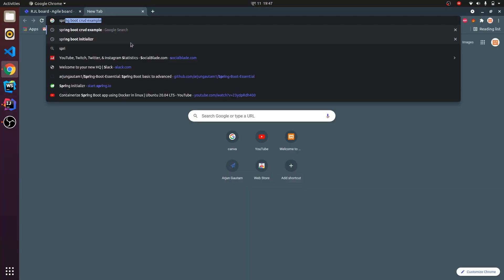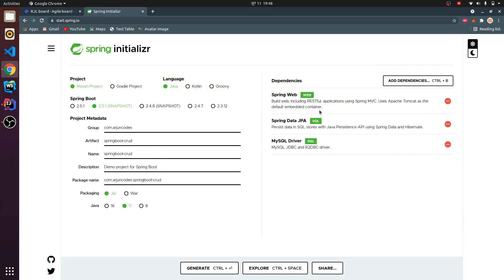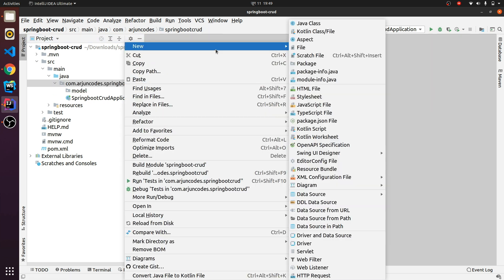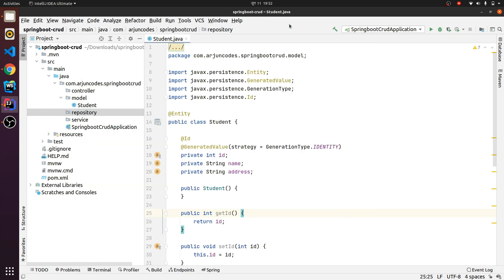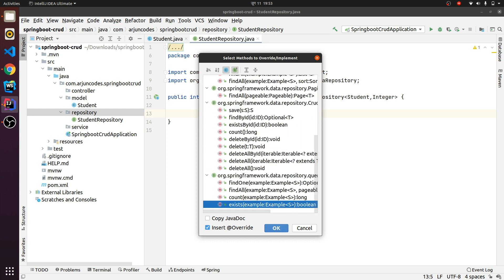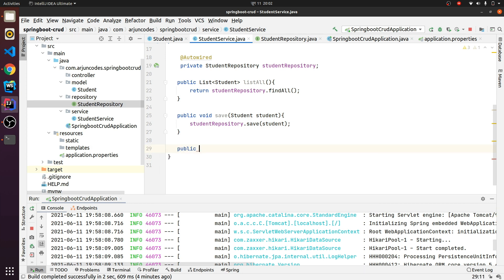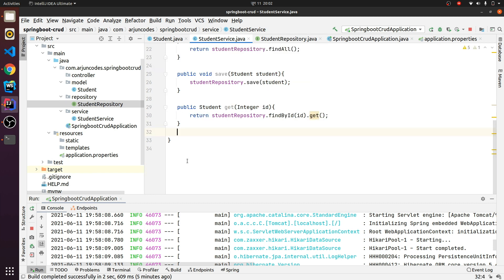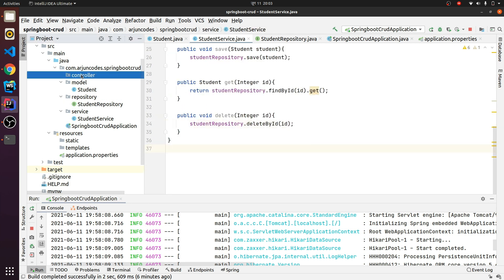Spring Boot RESTful CRUD Web Services API Examples with MySQL database, JPA , Linux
Spring Boot CRUD Web Services API Examples with MySQL database, JPA Linux(Ubuntu 20.04LTS)/Windows 10
In this video tutorial, we will learn how to develop a CRUD RESTFul API using Spring Boot, Spring Data JPA, Maven, and Mysql Database.

Time Stamps :
00:00 - Introduction
00:18 - Spring Boot initializer
01:53 - Folder Structure
02:53 - Model
04:07 - Repository
05:10 - Configure Mysql
09:32 - Service
12:27 - Controller
13:17 - GetMapping
14:55 - PostMapping
16:52 - Postman
19:57 - Get By Id
23:27 - PutMapping
27:07 - DeleteMapping